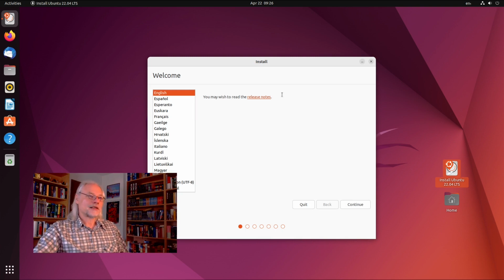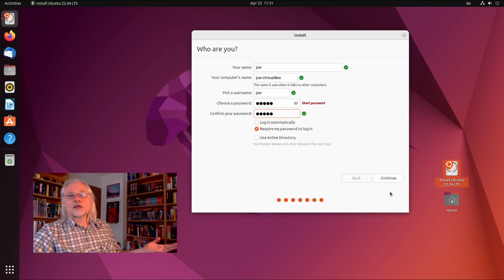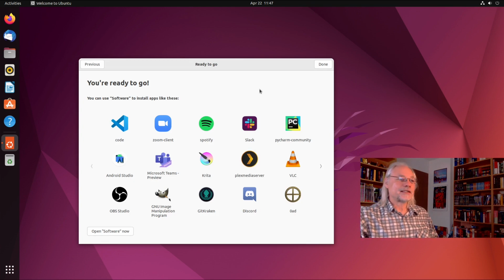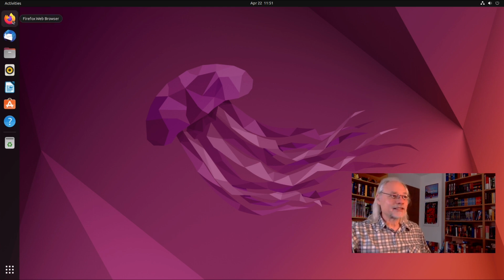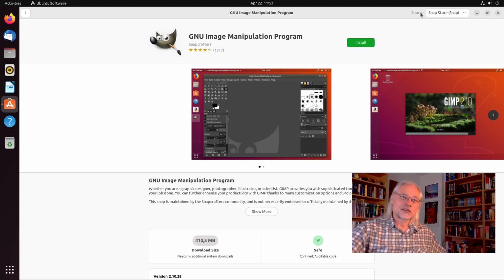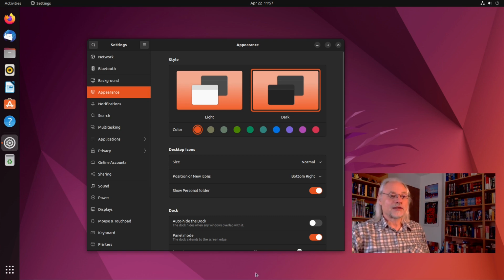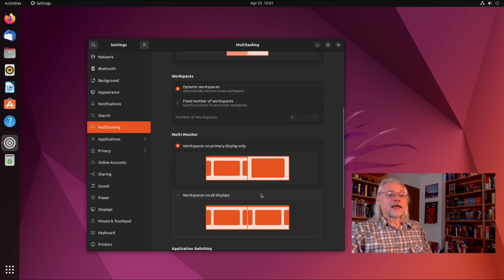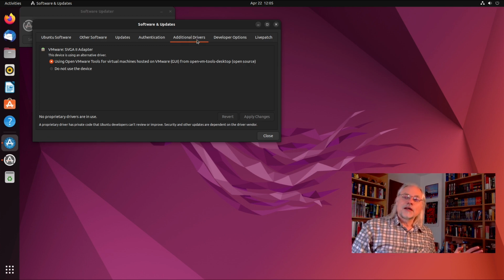Ubuntu 22.04 LTS - Jammy Jellyfish - Is this the best Linux Distro 2022 ?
This is a video about the Linux Distribution Ubuntu 22.04 LTS.
This Distro was released in April 2022 as an LTS-Version.
This Ubuntu Operating System  is supported for five years.
Ubuntu 22.04 is also available with other Desktop Environments.
There are many improvements to the GNOME Desktop.
Firefox Browser is only provided as a Snap in Ubuntu 22.04 LTS. If you don't like Snaps you have to find other ways.
In the first part of the video I show you the Installation of Ubuntu 22.04 .
In the second part I show you what you get with this Linux Distro.
Best  Linux Distro 2022 ?

You also can download Kubuntu (KDE Plasma), Ubuntu Mate, Xubuntu, Ubuntu Budgie, Lubuntu and Ubuntu Studio.

0:00 Introduction and Installation  of  Ubuntu 22.04 LTS
3:00 A first look at Ubuntu 22.04 LTS Jammy Jellyfish